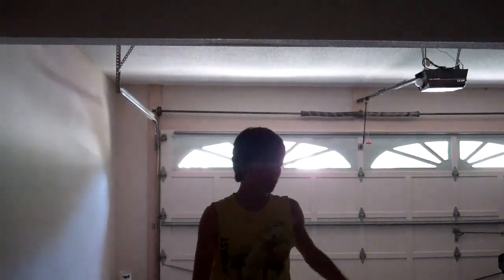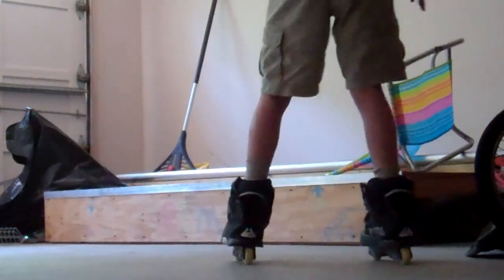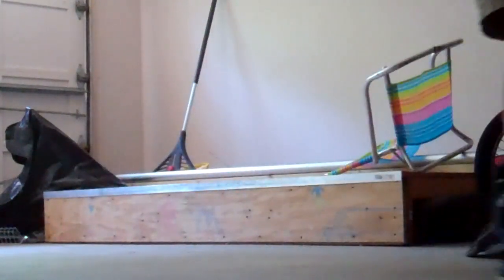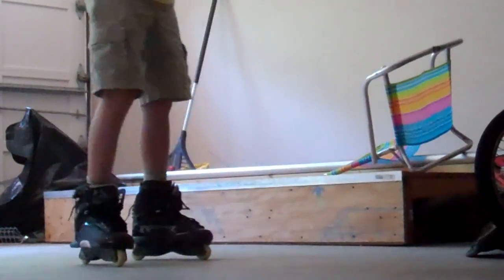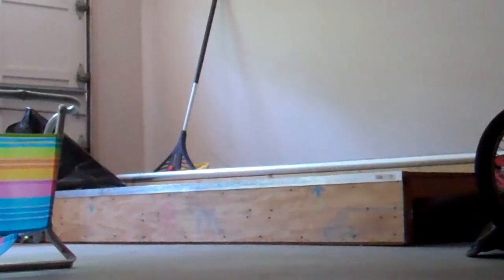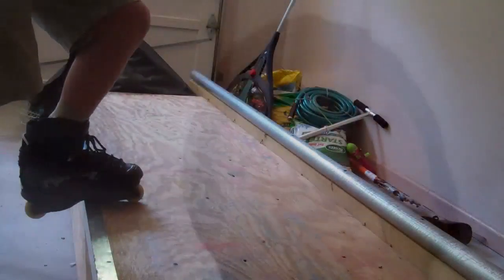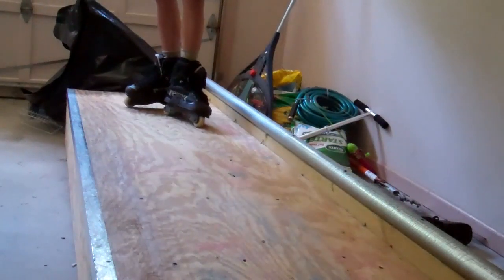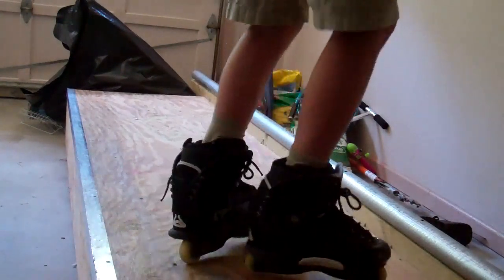Aggressivestsk8er: How to frontside grind - #1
This video is showing you guys who don't know how to frontside grind how to frontside grind...This is Daniel Ussery and i hope yall will learn a lot!!